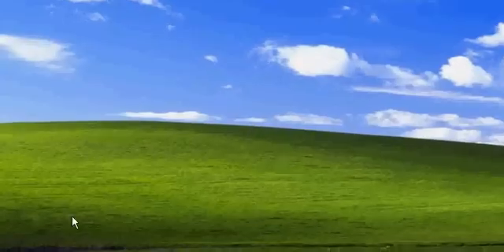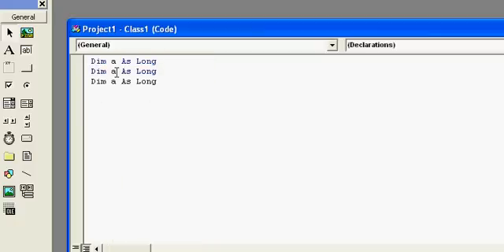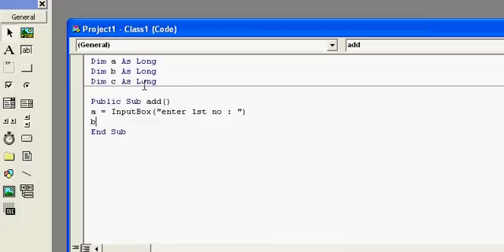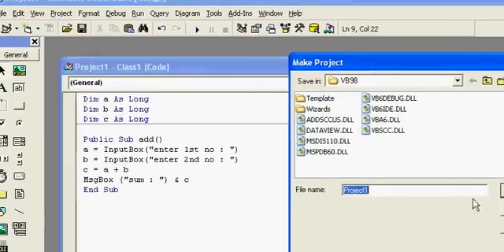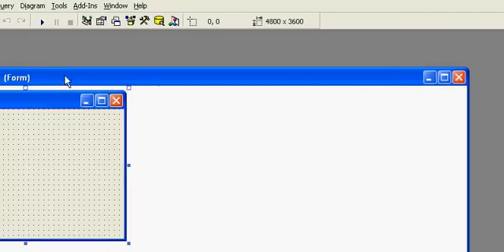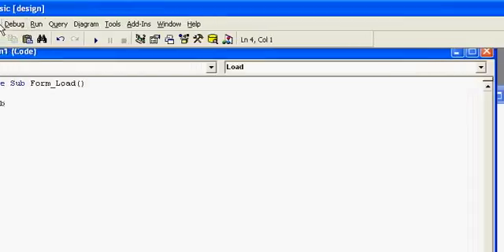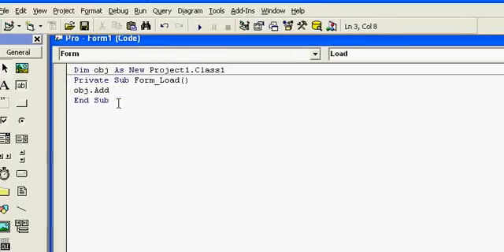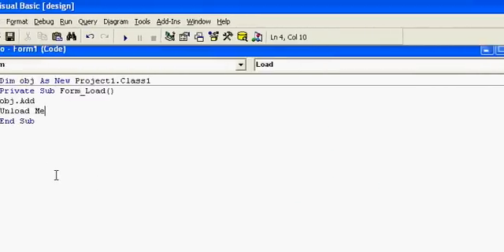how to create ActiveX dll in vb6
in this video i will show you how to use activex dll in vb6